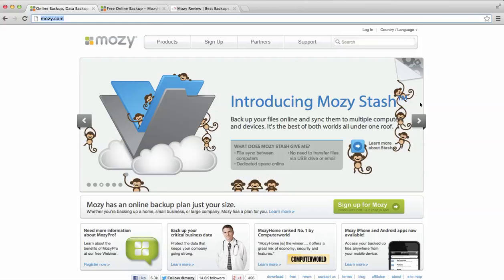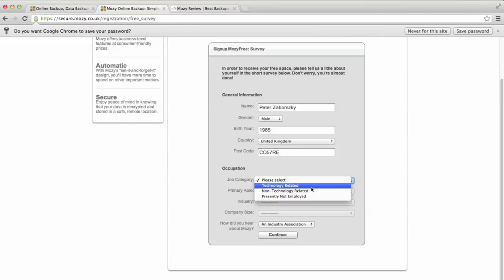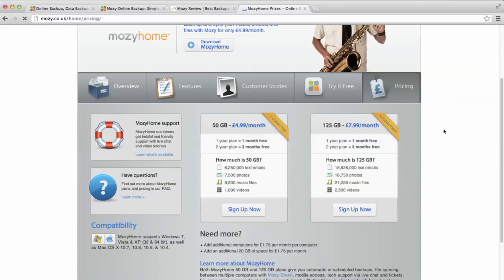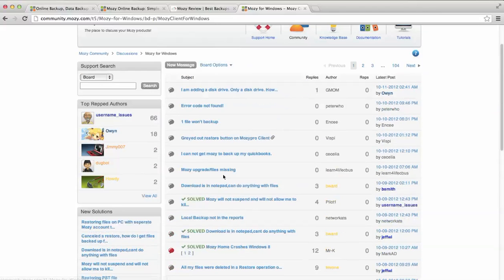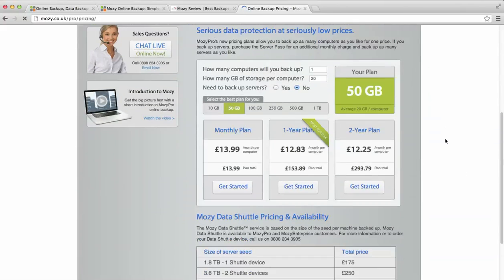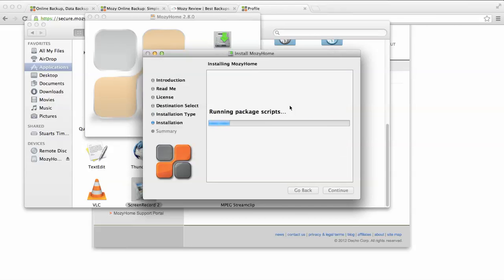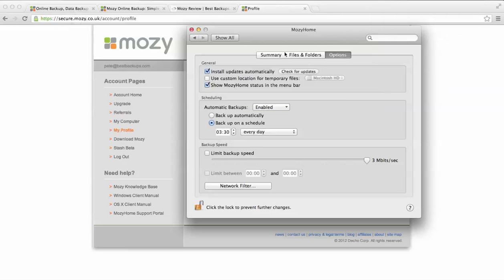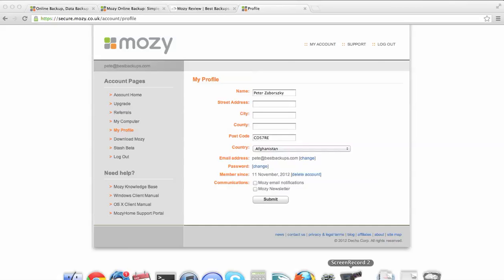Mozy Review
Review of online backup provider mozy. Including signup and & software. For an extensive written review check out: